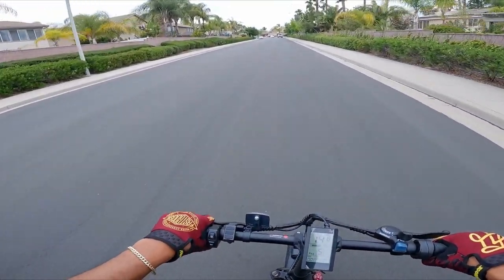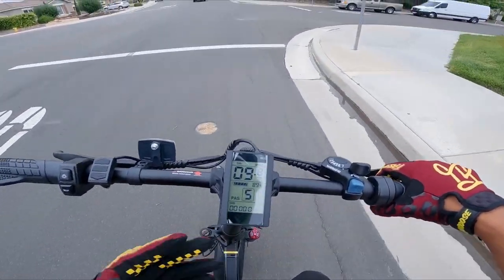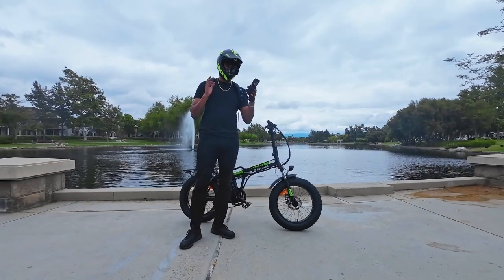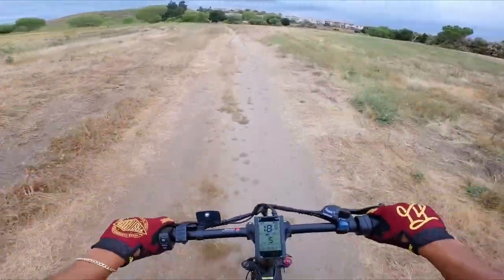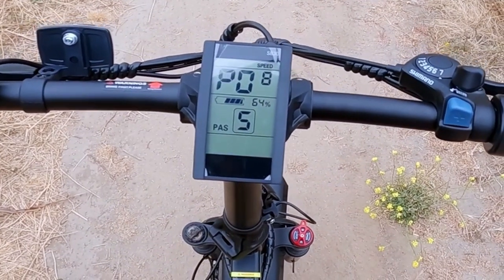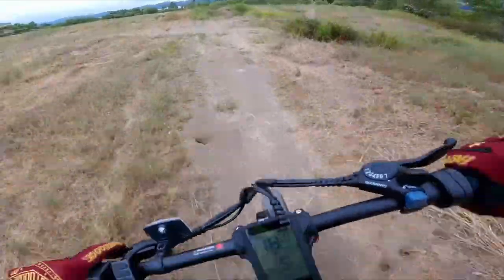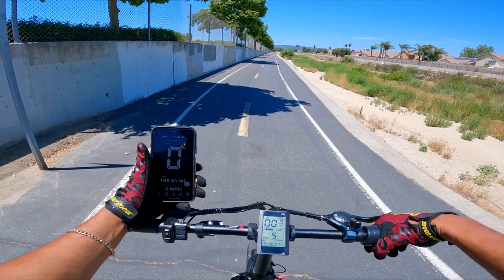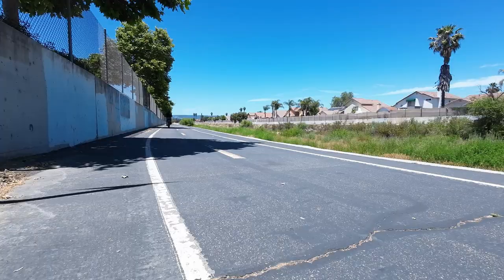Guaranteed this E-bike is FASTER and CHEAPER than yours! Isinwheel D4 Review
A day in the life of an ebike enthusiast.